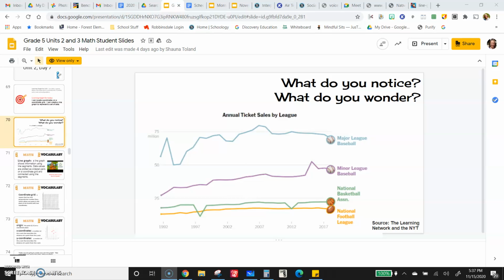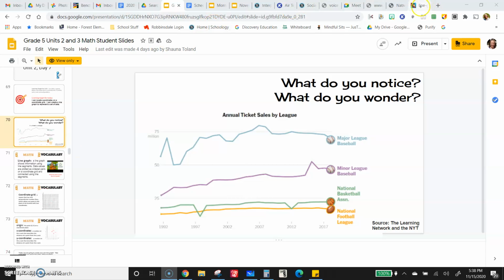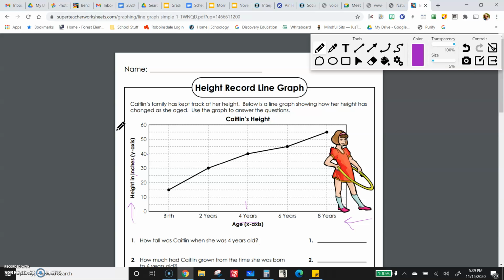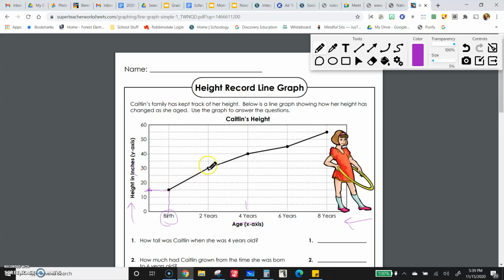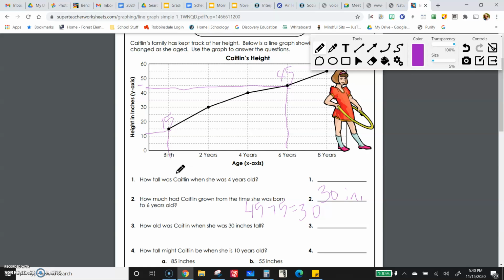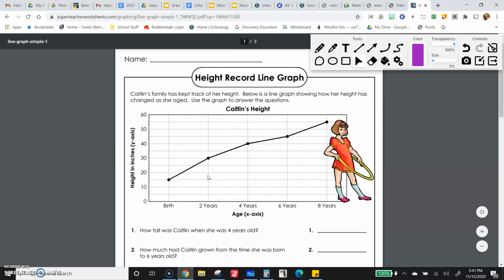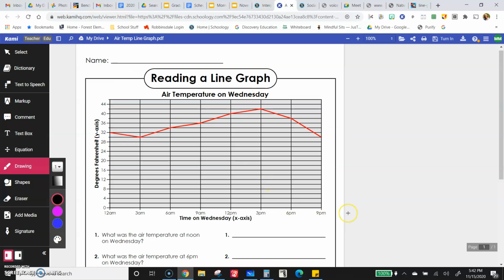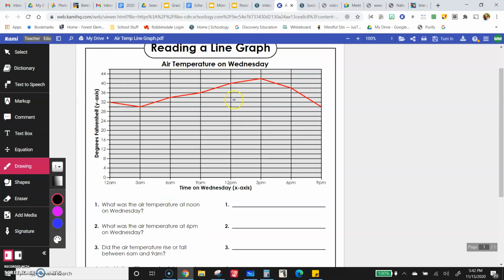Interpret a Line Graph